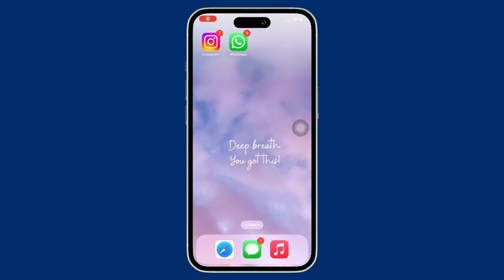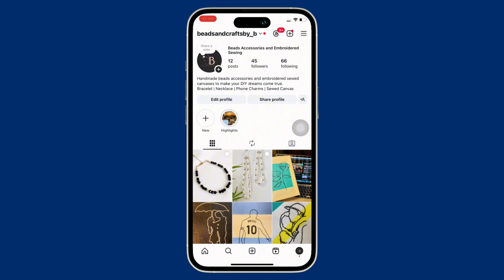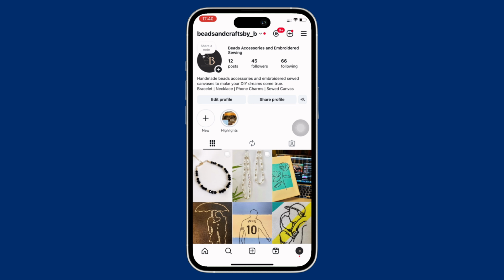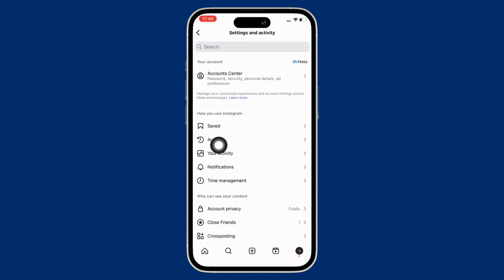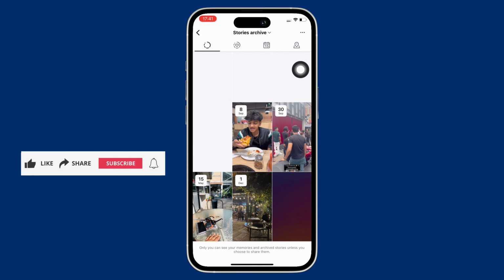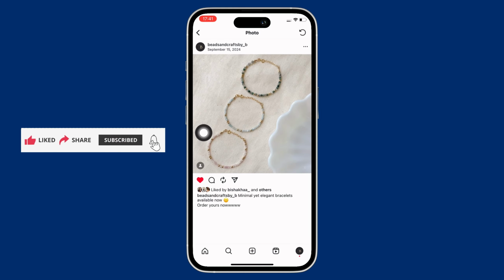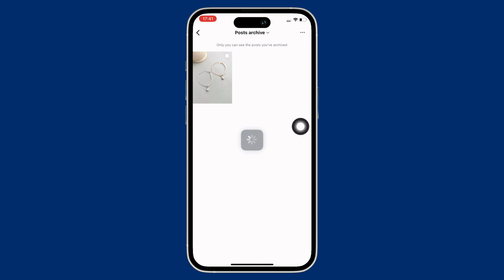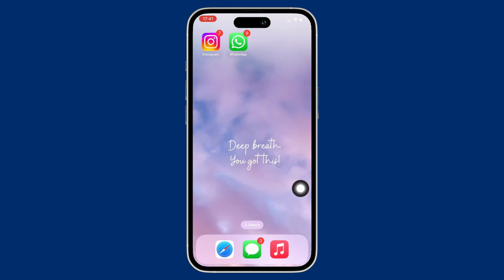How To Unarchive Photos On Instagram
Did you hide an old photo or post and now want to bring it back to your profile? The Instagram Archive is a great place to store content without permanently deleting it. This quick 2025 tutorial will show you the exact steps to find your archived photos and posts and restore them to your main profile feed, complete with all their original likes and comments!

Learn how to manage your content and bring back those valuable memories with just a few taps.

What You’ll Learn in This Video: ✅ How to Access Your Post Archive on Instagram ✅ Step-by-step to Unarchive a Photo or Video Post ✅ How to restore your content with its Original Likes and Comments ✅ Quick tips for navigating the Archive menu (Posts, Stories, Live)

Bring your best content out of hiding and back onto your grid!

📌 Chapters:
⏱ 0:00 - Introduction: Why Use the Instagram Archive?
⏱ 0:10 - How To Unarchive Photos On Instagram